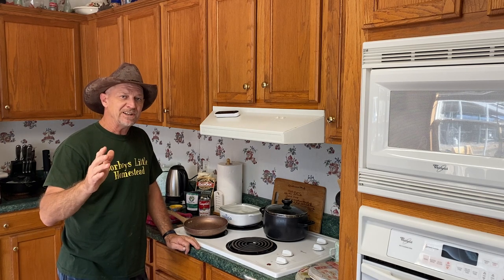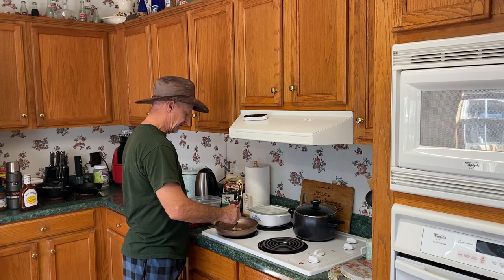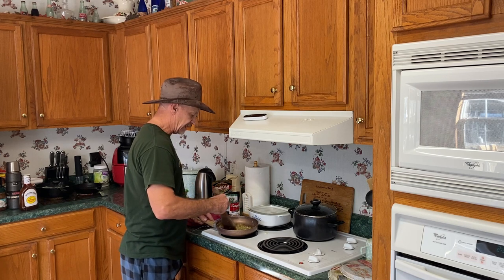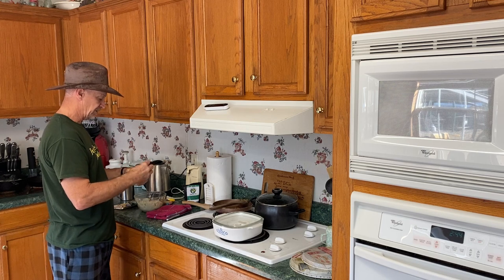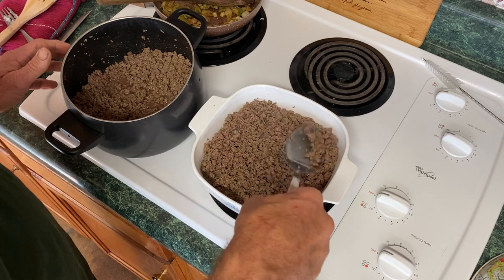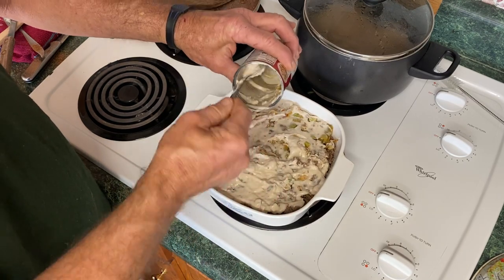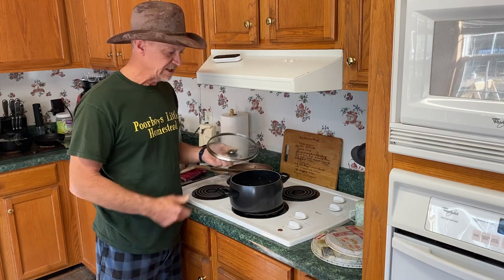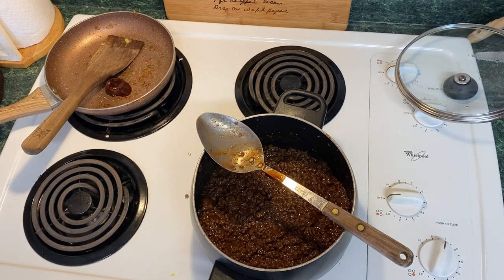GROUND VENISON RECIPE TO DIE FOR, SIMPLE AND EASY MEALS USEING YOUR GOUND VENISON OR GROUND BEEF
In this cooking video I will be showing you how you can make several different meals using your ground venison. This is a simple, but Oo so good recipe that can be turned into several different flavored dishes just by changing one of the ingredients.  You also can use ground beef in this recipe if you don't have ground venison. Idahoan Mash Potatoes recipes made easy.

If you would like some of Ms. Lipps Bayou Blends check out,
NOTE: At this date the etsy store front is being remodeled.

2) Anything you see me doing, Advice and/or information given is not professional advice and should be acted on at the user’s own risk.